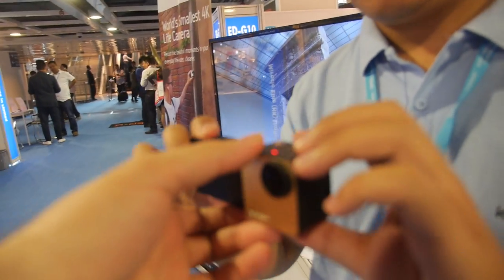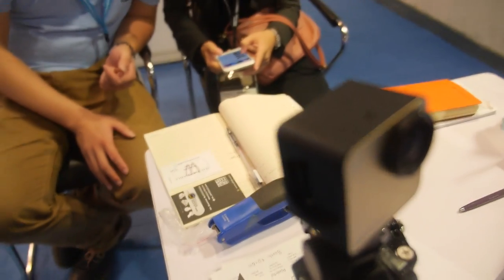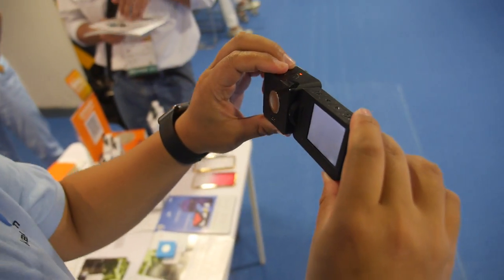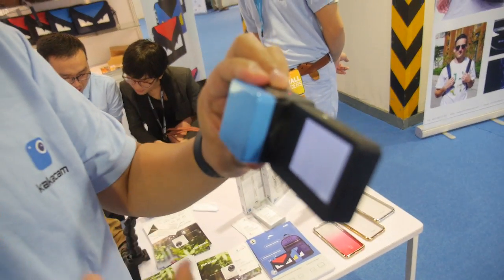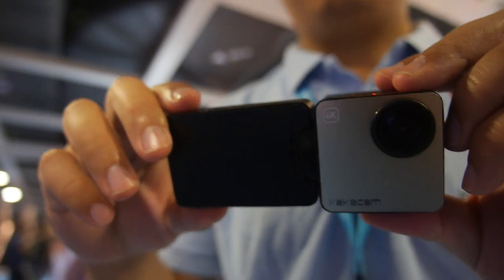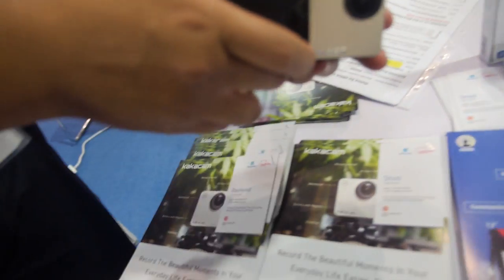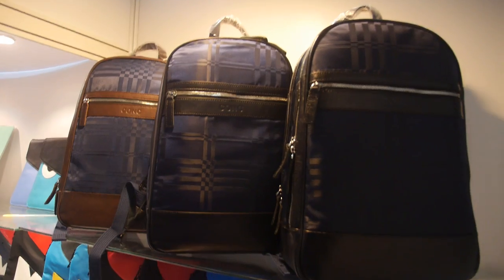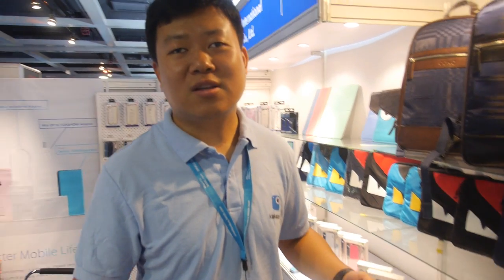Mokacam $149 4K Action Camera(Now on Indiegogo) with rotating screen and magnet spot-on battery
Mokacam is a small 4K Action Camera with only 96g and with a size of 45*45mm, powered by Sunplus SOC, with 16Mega Pixel sensor, 150degree wide lens, support up to 4K H.264 recording. with build-in battery on the 270-degree rotating Screen, battery life up to 3 hours by filming 1080P video. With an extra magnet 1100mAh battery, you can have 1.5 hour battery life more! Early bird price at $149 for Mokacam with the rotatable screen and extra magnet battery
You can contact KaKacam here:(Please let them know if you watch this video)
Raymend, General Manager